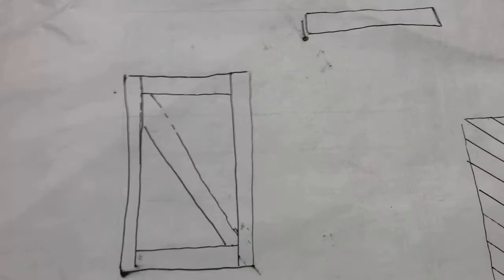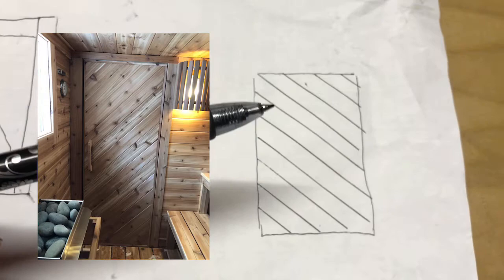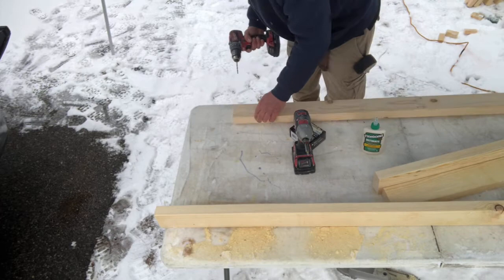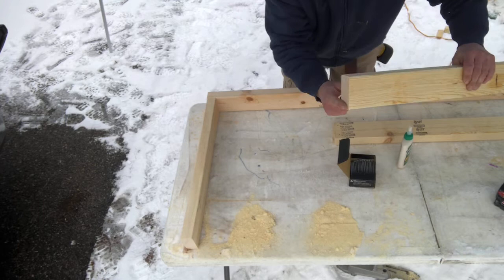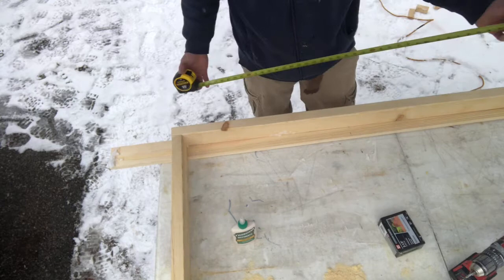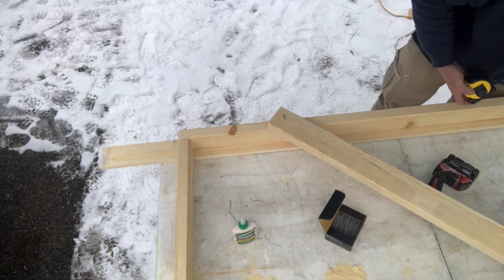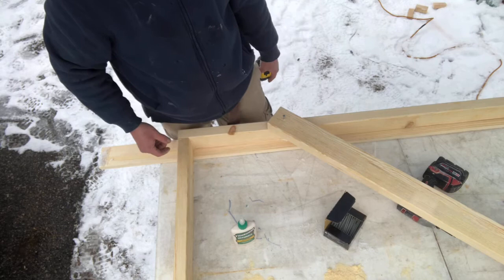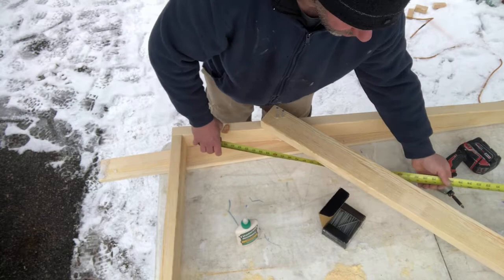Sauna project DIY. Part 4.